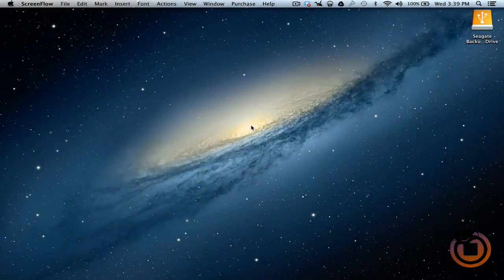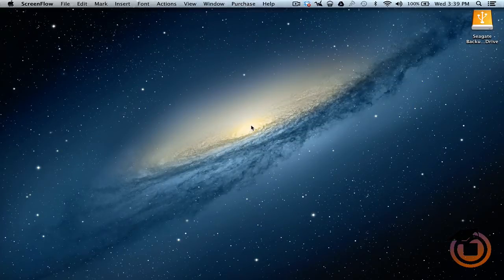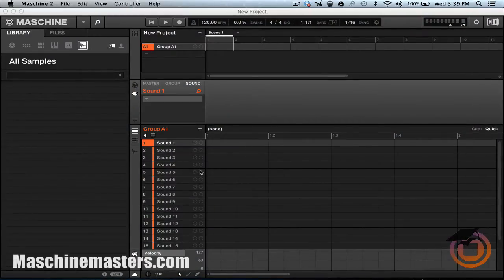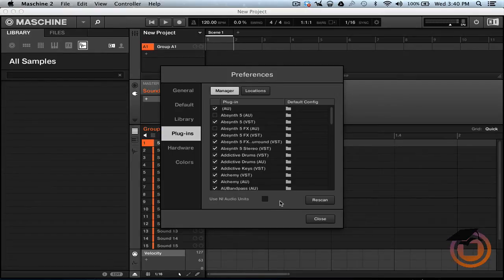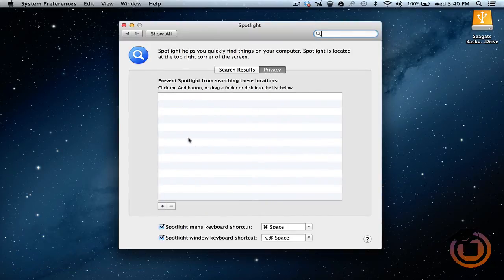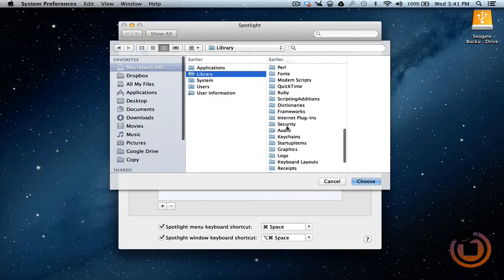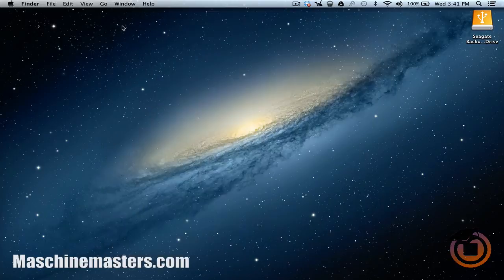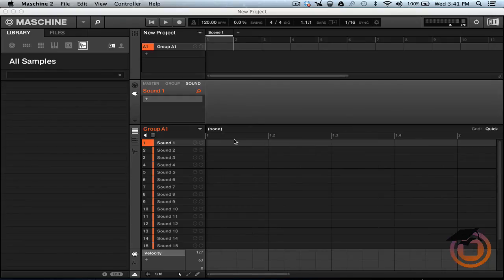How to Skip the Long Scan when Starting NI Maschine 2.0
In this quick maschine 2.0 tip we explain how to stop NI Maschine 2 from scanning all your VST, VSTI, Effects Plugins when starting to save you boot up time and have Maschine load in under 10 seconds! Shout out Sam Botstein for the info! For more free exclusive tips, tricks, tutorials, sample packs and beat battles Join Maschinemasters.com today!